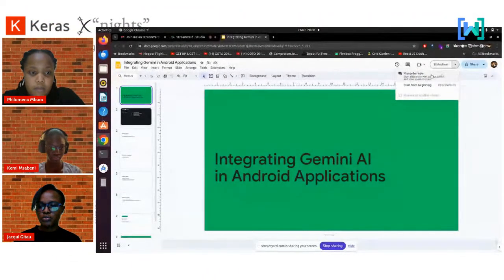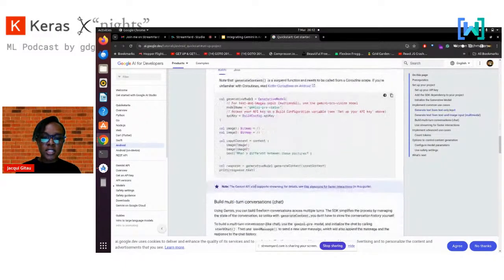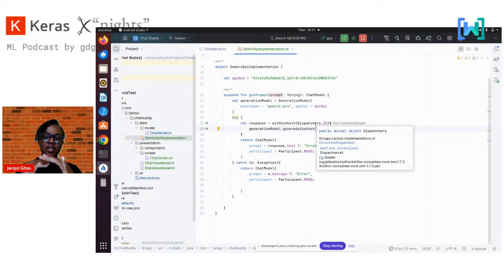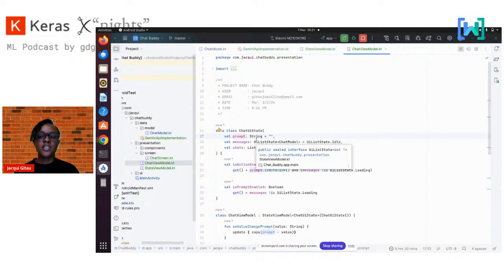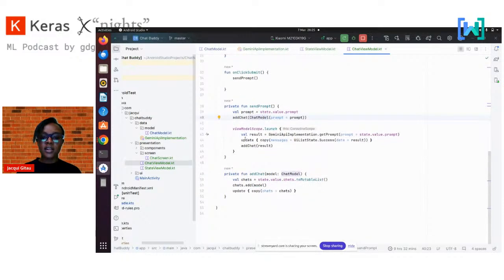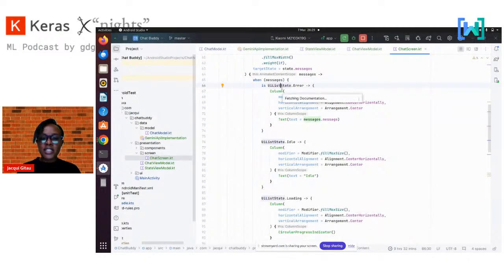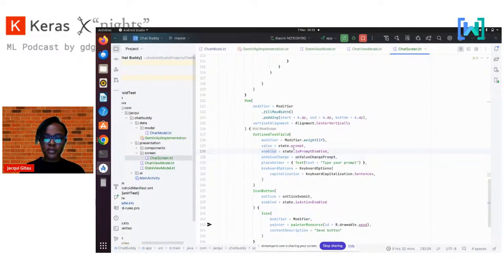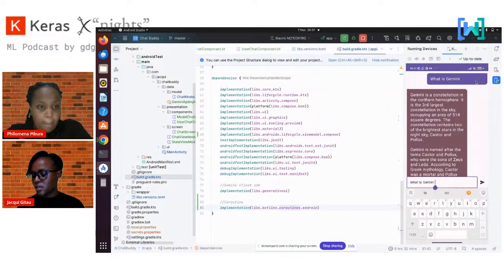Getting started with Gemini and Android